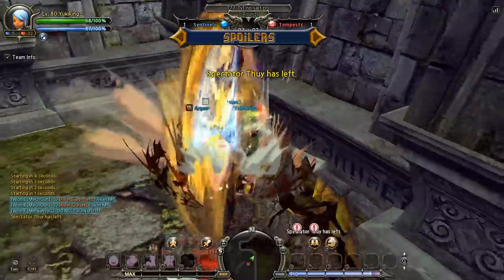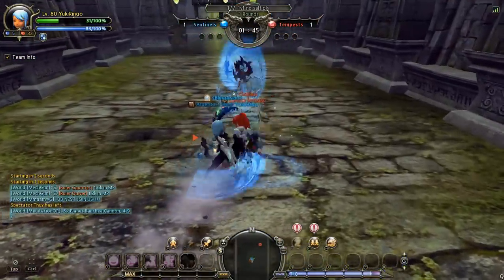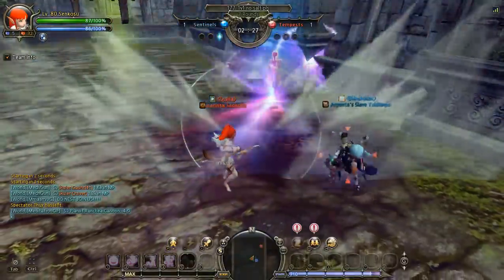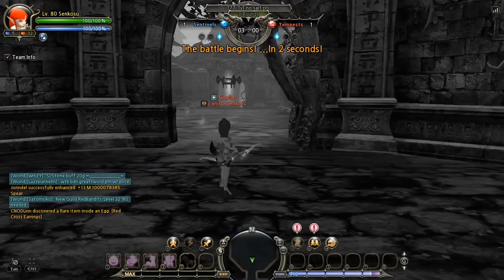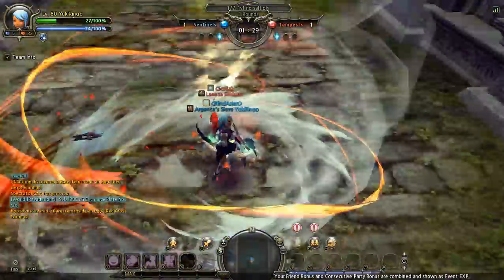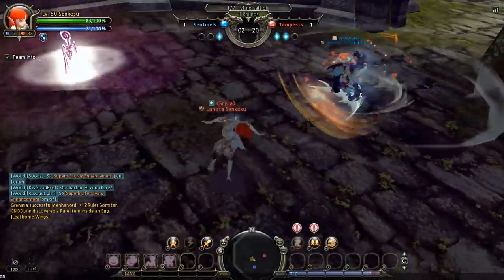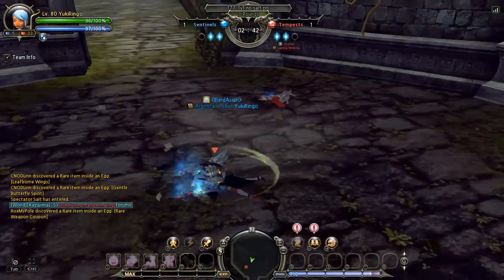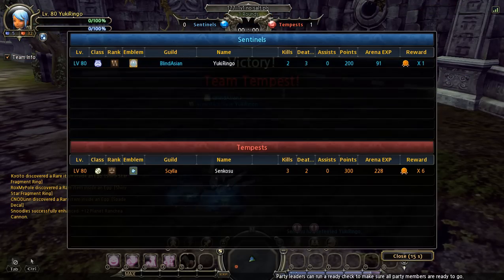Dragon Nest - [Spectator 01] - Blade Dancer vs Warden